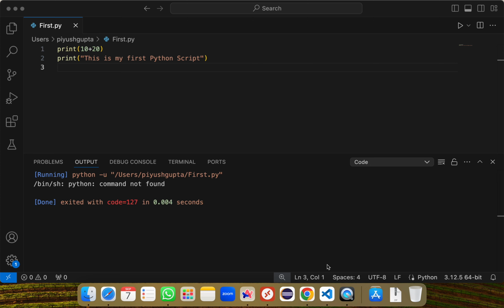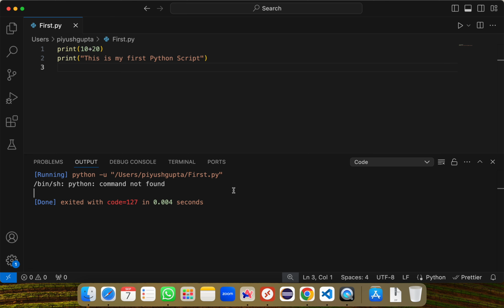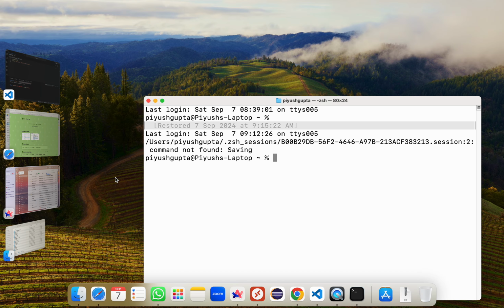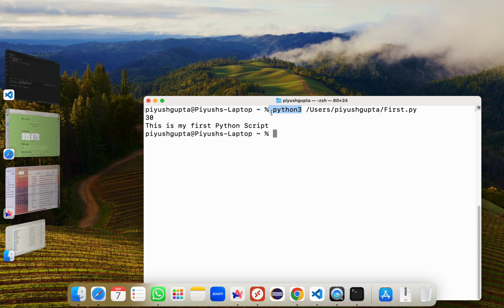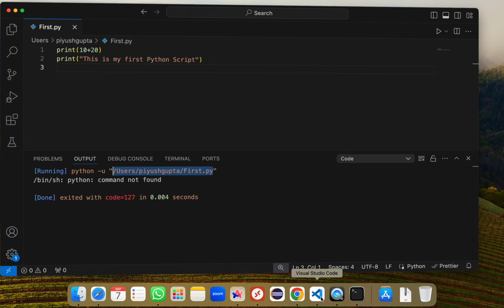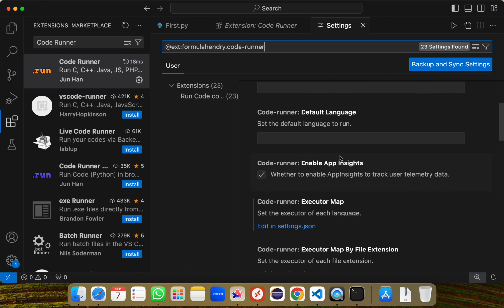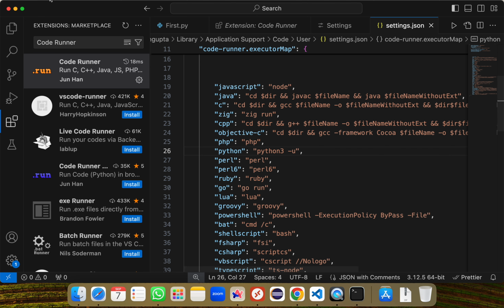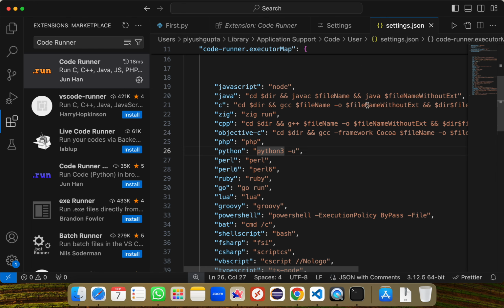VSCode /bin/sh: python: command not found | exited with code=127 | macOS M1/M2/M3 | Solution/fix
Are you getting the 'Python: command not found' error in VSCode?

In this Python tutorial on Visual Studio Code, I’ll show you a quick workaround to run your Python code from the terminal using Python 3, and then walk you through the simple, permanent fix in VSCode by changing the Python interpreter settings.

Many developers struggle with this issue on macOS, where the python command defaults to Python 2 or doesn’t work at all. By updating the Code Runner extension to use python3, you can solve the problem and save hours of troubleshooting. This tutorial is perfect for Python beginners and anyone using VSCode for Software development.

In this video, you will learn:

How to fix the 'Python: command not found exited with code=127' error in VSCode
Why Python 3 isn’t detected automatically in some systems
A quick workaround to run your Python script from the terminal
How to configure VSCode to always use Python 3